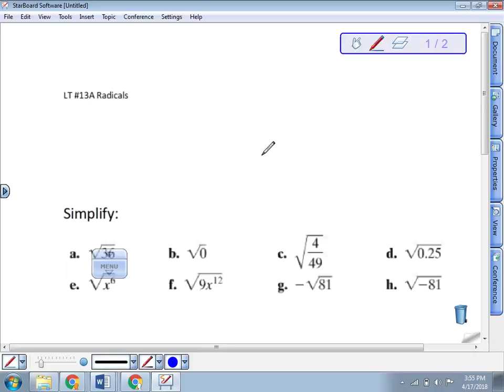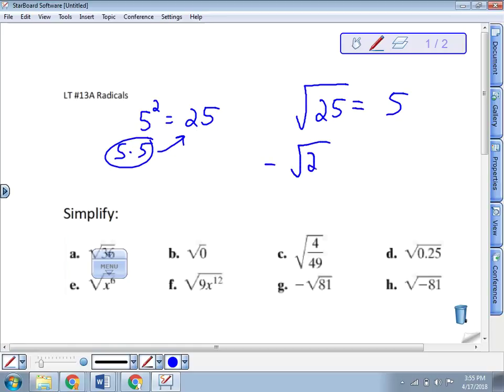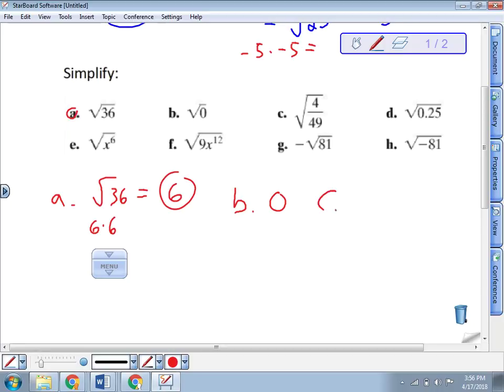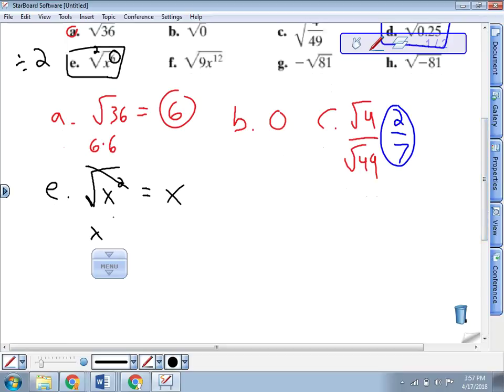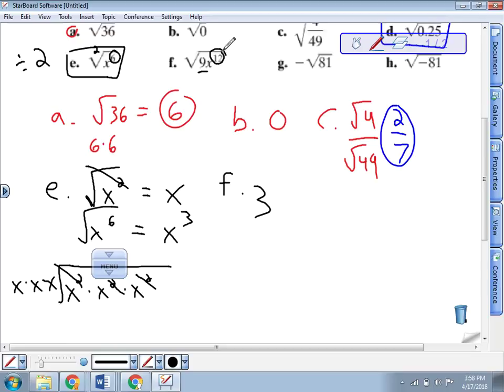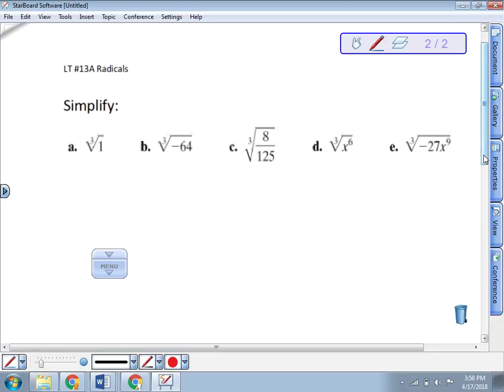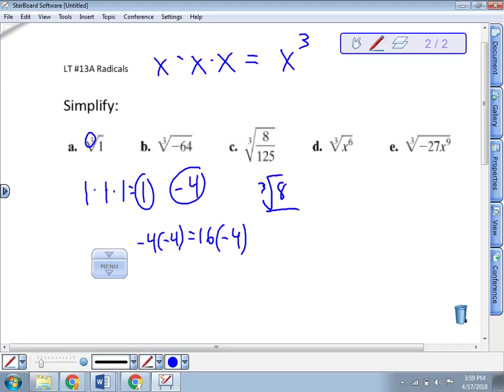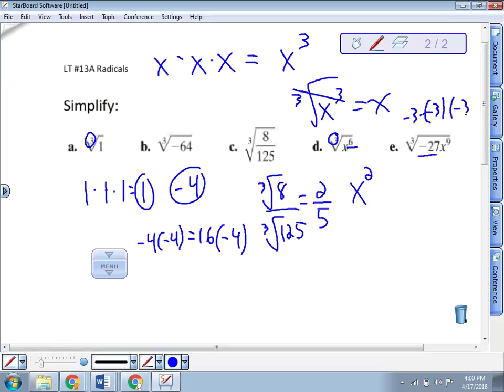LT 13A Radicals